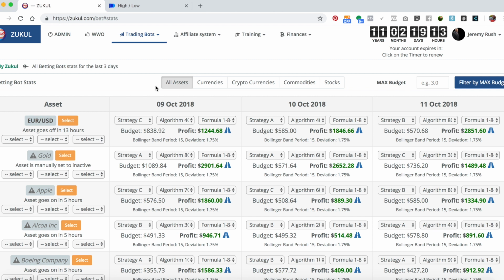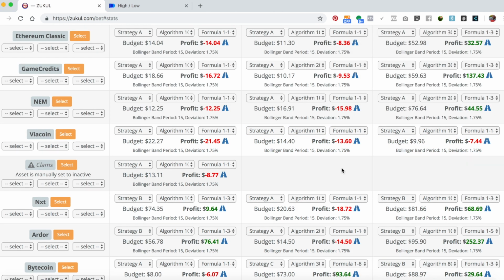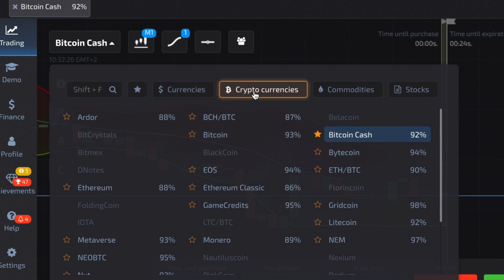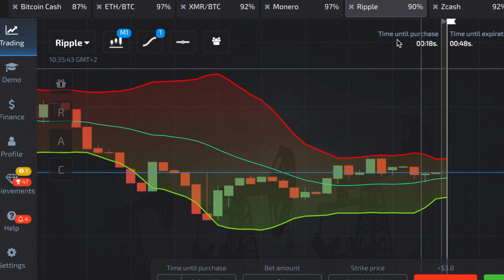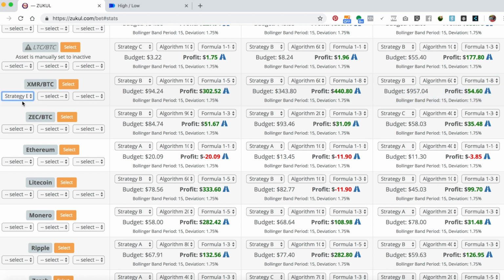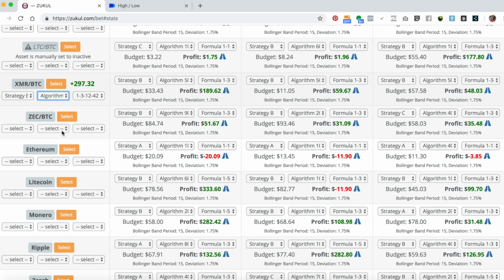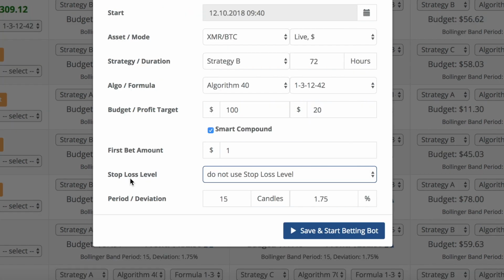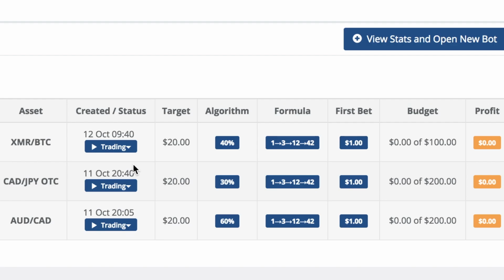How to setup a binary options betting Robot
Hands-Free Automated Trading
* No Software. No Downloads.
* Trading on auto-pilot.
Our Robots analyse market conditions and place trades in YOUR account to generate consistent profits.
SAFE & SECURE
We never touch your funds. Your funds are kept in your trading account 100% of the time.

Crypto to Fiat
Crypto Currencies
Commodities
Stocks
Binary options